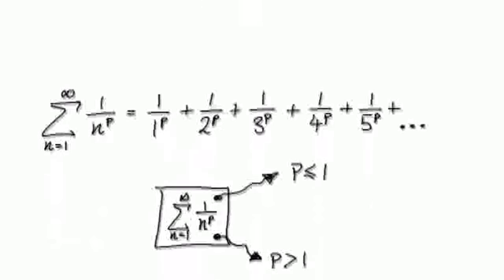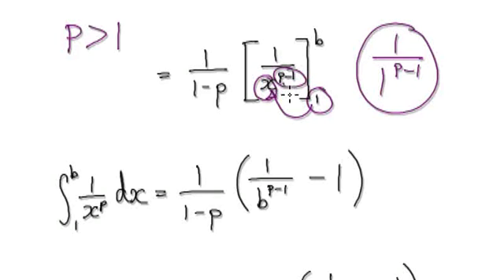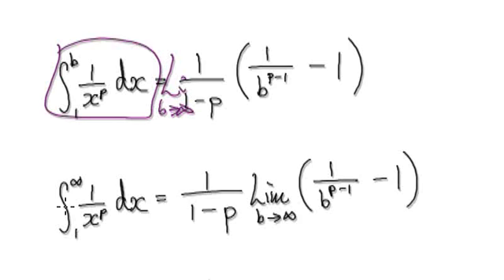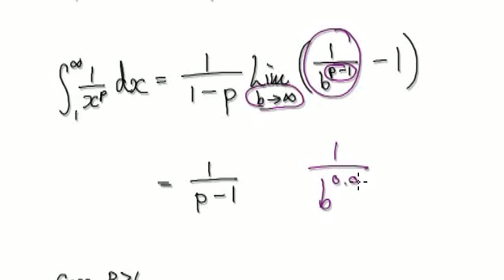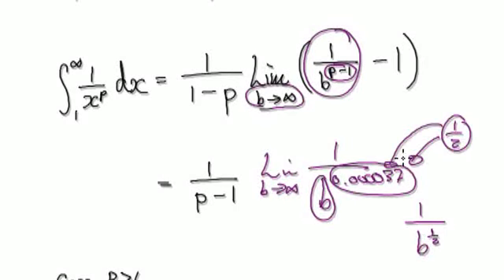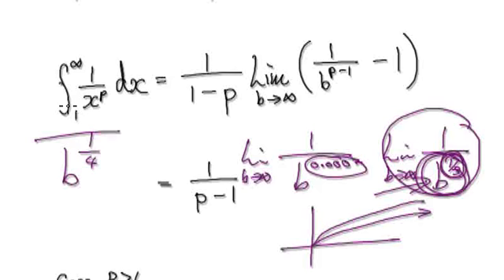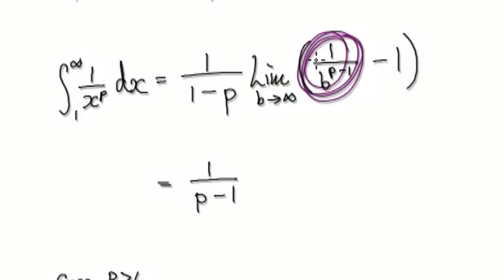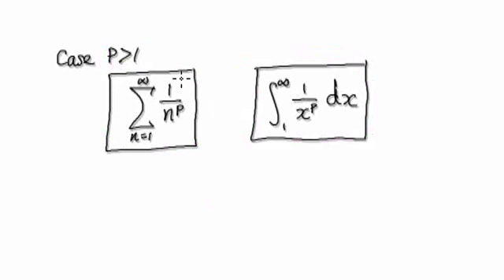Video 2586 - p-series explained - Part 3/4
p series explained